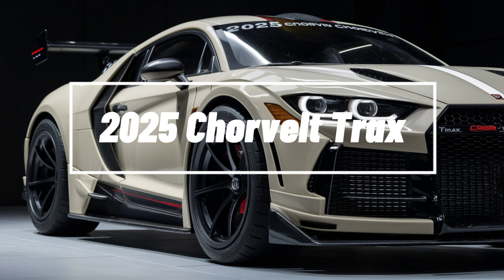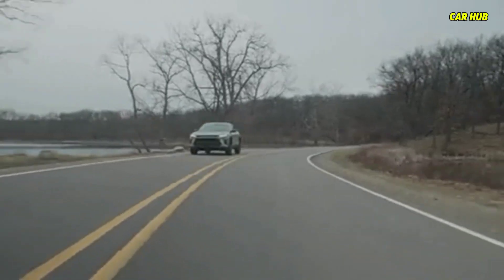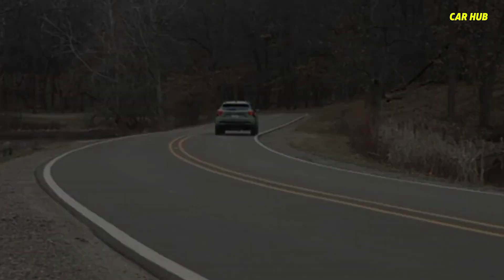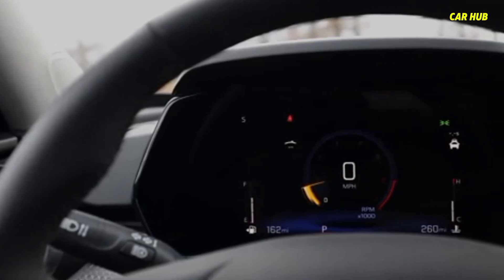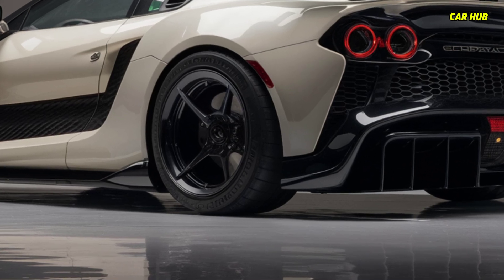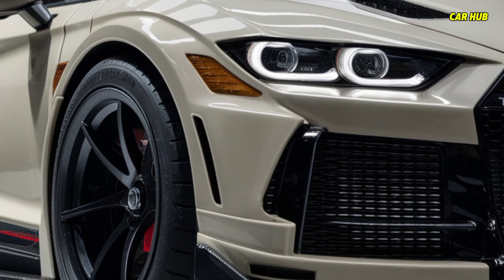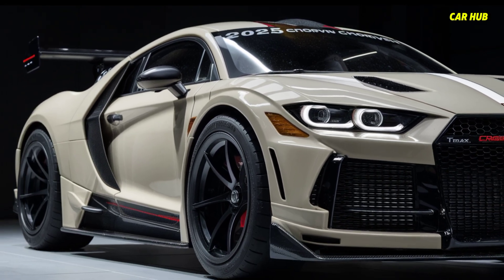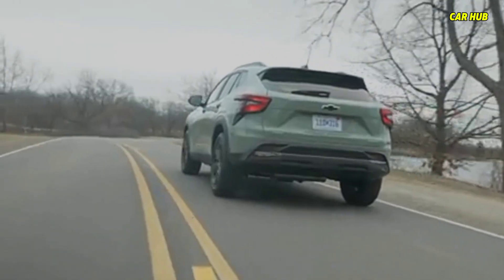2025 Chevrolet Trax: Style and Substance 2025 Chevrolet Trax Review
Join us on Car Hub as we dive into the all-new 2025 Chevrolet Trax. Discover the latest features, innovative technology, and sleek design that set this compact SUV apart. We'll explore its performance on the road, interior comfort, and the advanced safety features that make it a top contender in its class. Whether you're looking for a family vehicle or a stylish ride for city adventures, the 2025 Chevrolet Trax has something to offer.